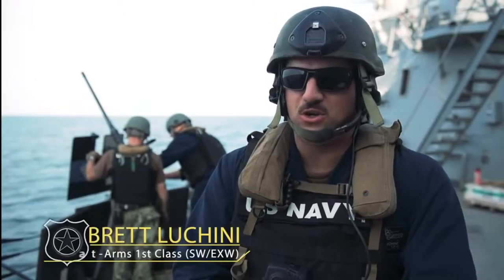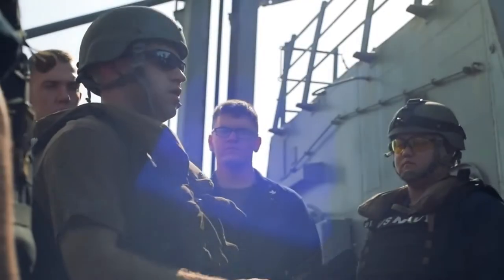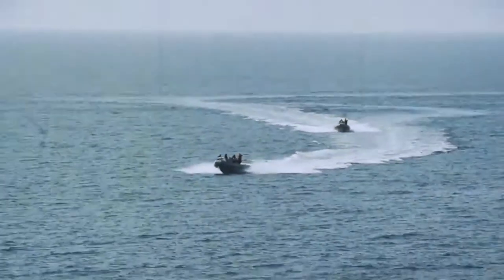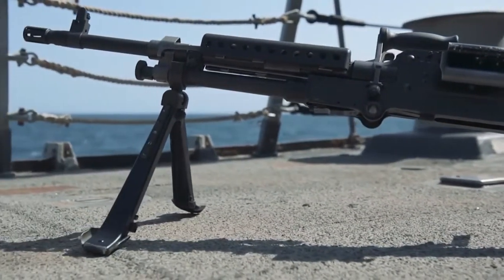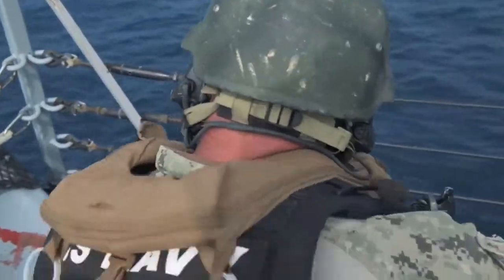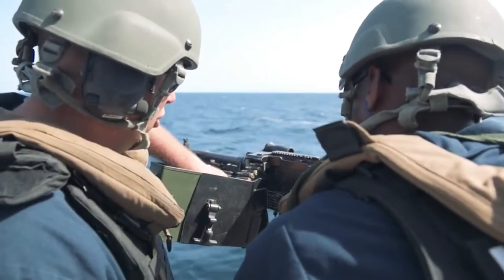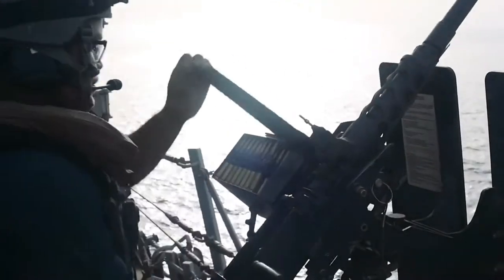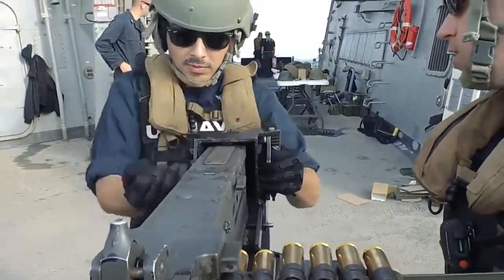Crew Served Weapons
5th Fleet Sailors aboard the guided-missile destroyer USS Jason Dunham train on crew served weapons while operating in U.S. 5th Fleet. (U.S. Navy video).